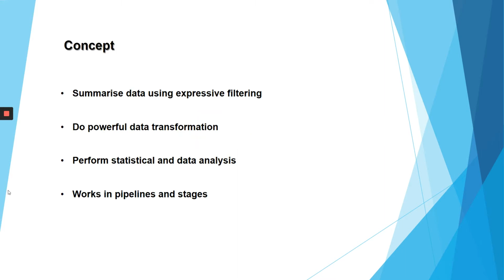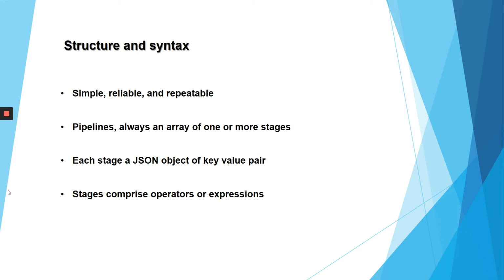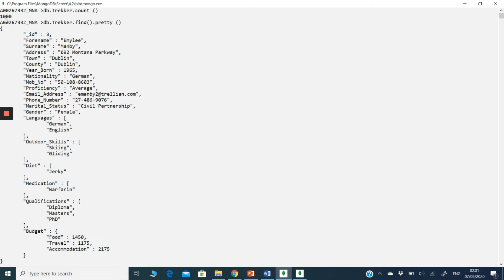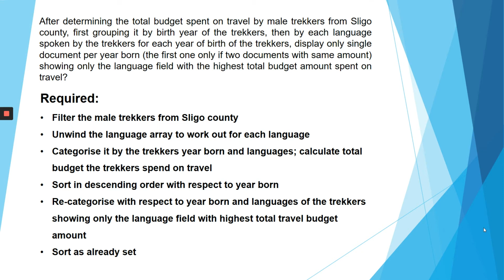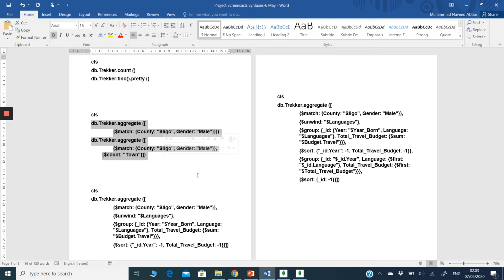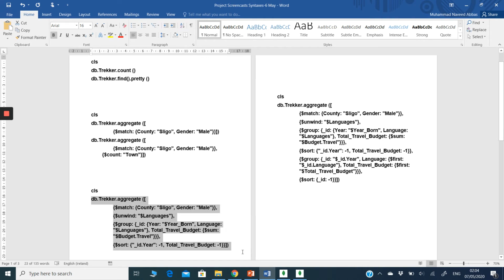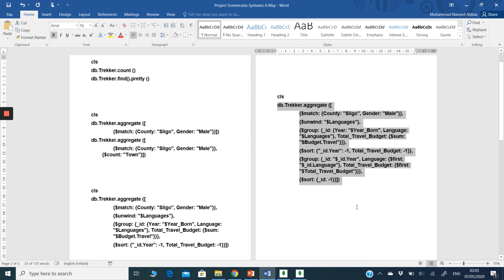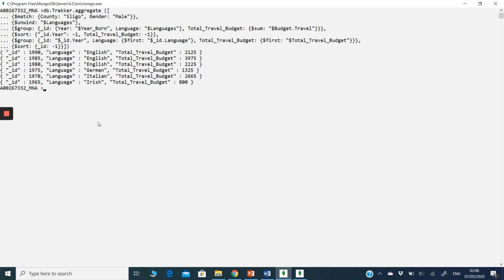Aggregation Framework using Mongo Shell by Muhammad 7 May 2020